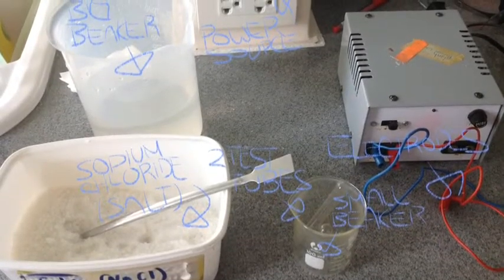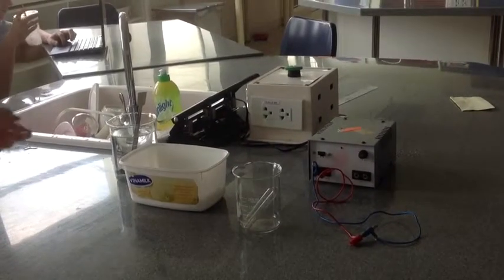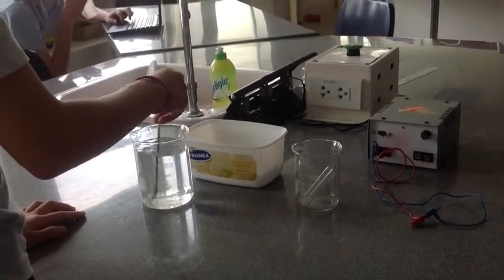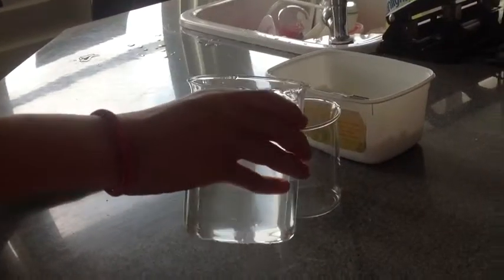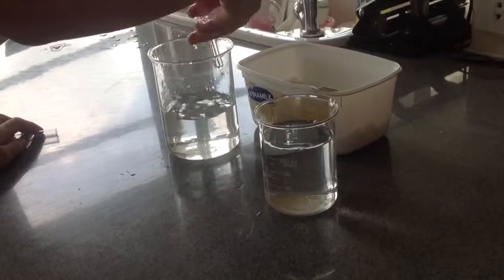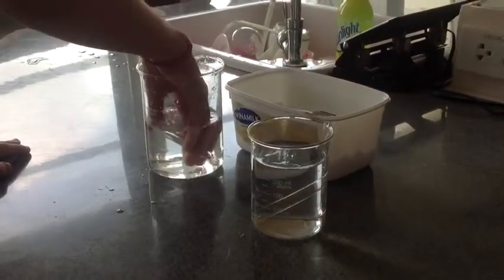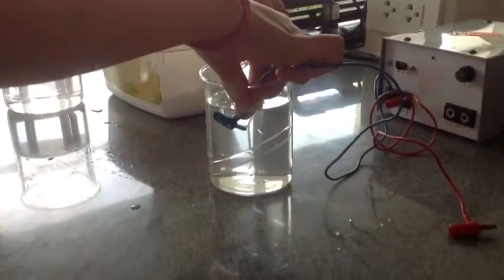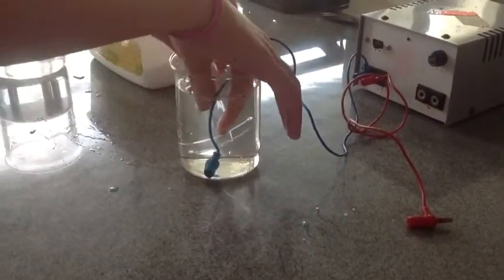Decomposition H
description